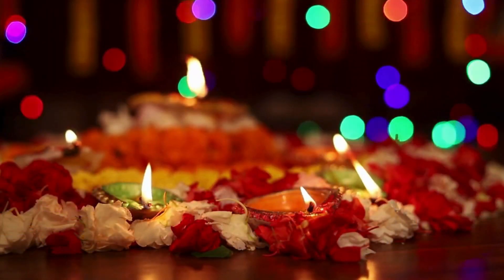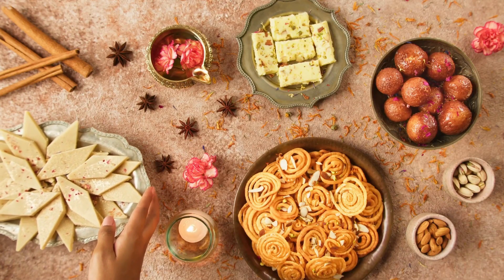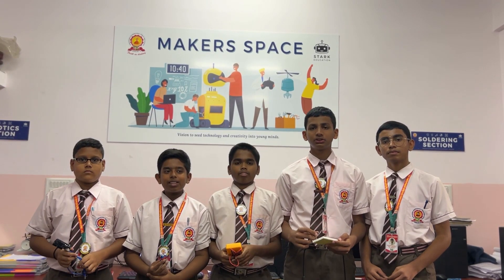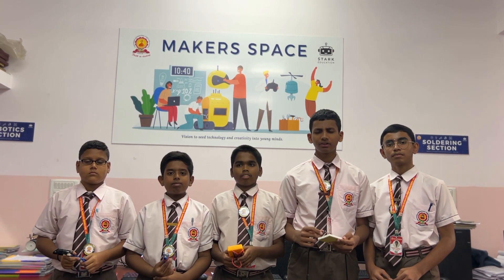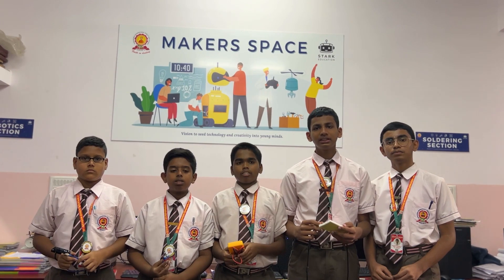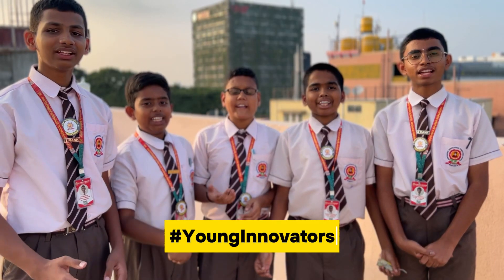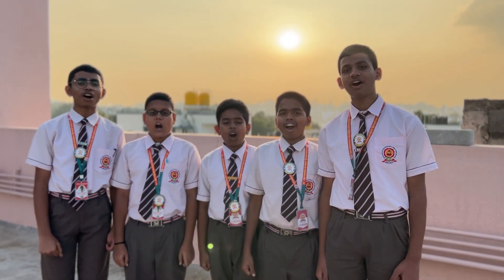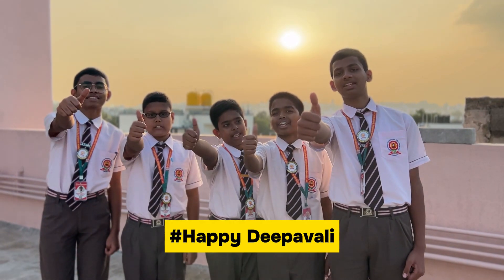Smart Crackers by VIP School Students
Safe and Smart way of burning crackers by using technology